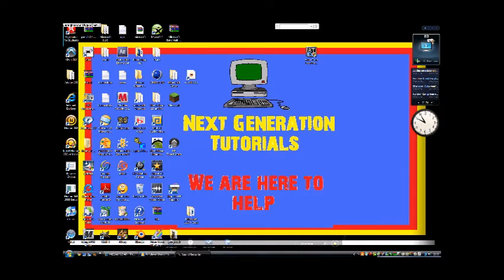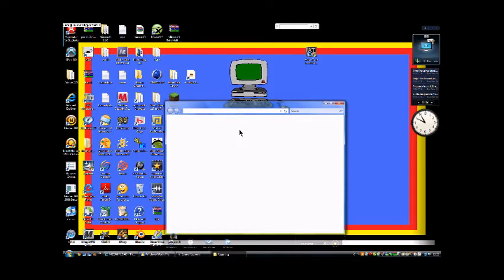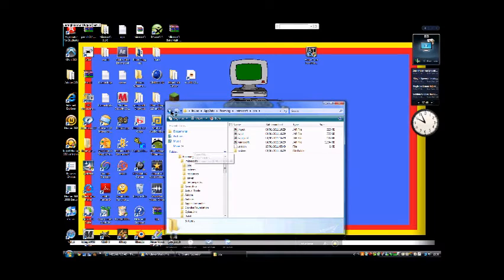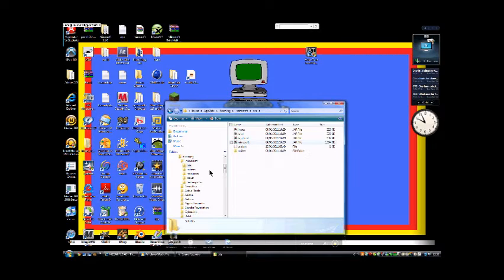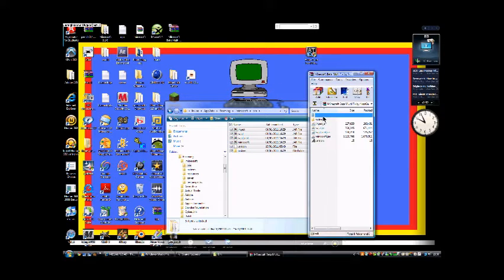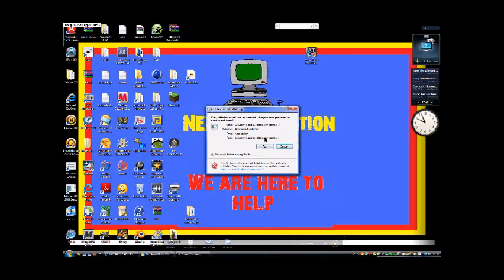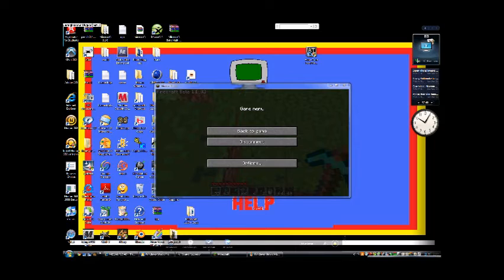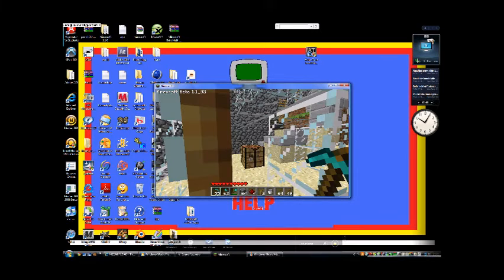How to fix minecraft beta 1.1_02 Server Connection (Need Winrar)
A video showing you how to fix minecraft beta 1.1_02 server Java error or Connection refused
copy and paste that into your Url bar